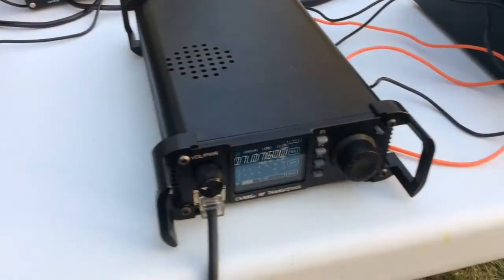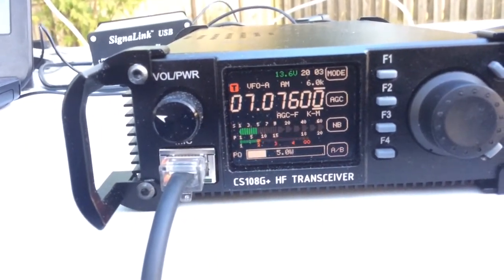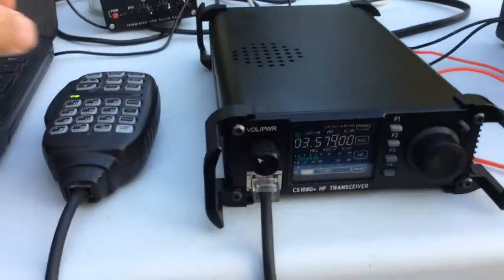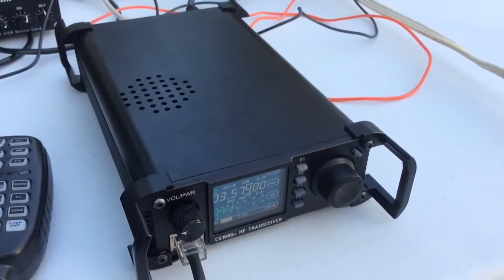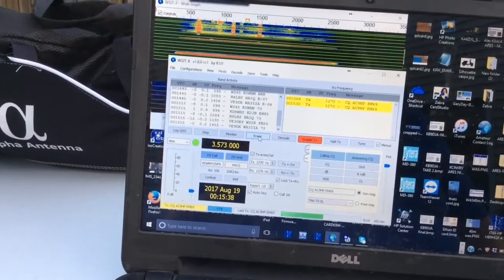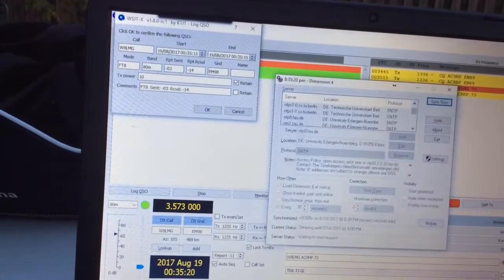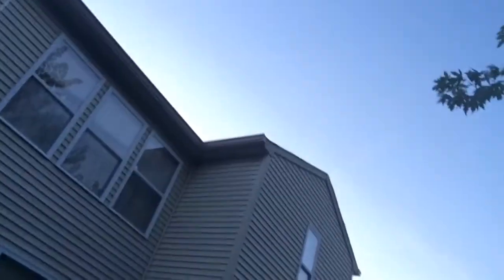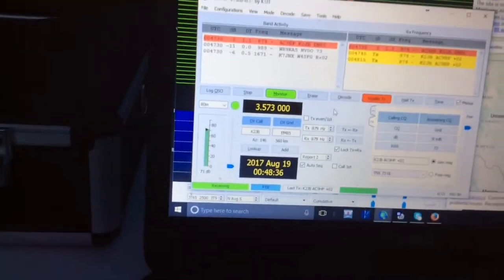Alpha magnetic loop antenna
Multi band alpha loop antenna being used on 80m with digital using a cs108g+ by connect systems and a tigertronics signallink usb interface